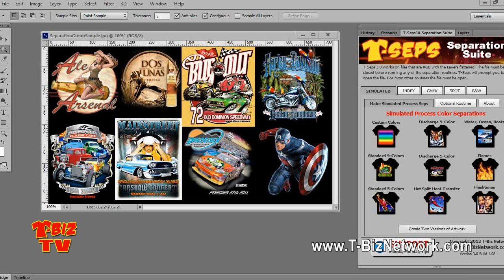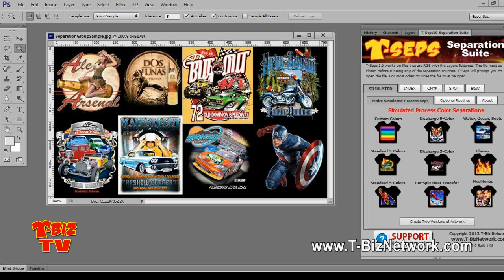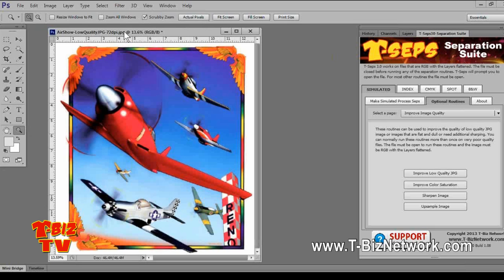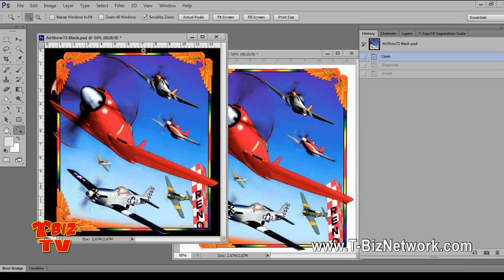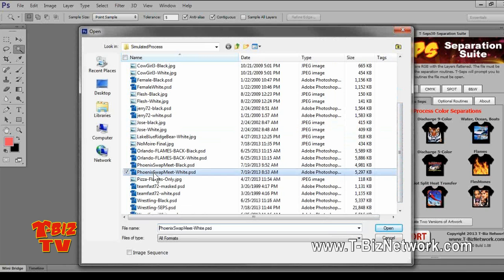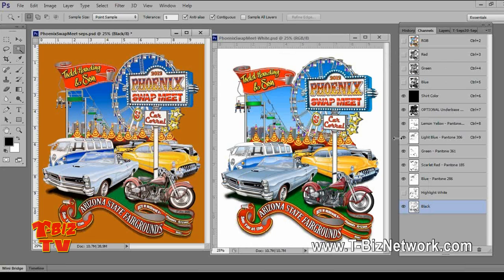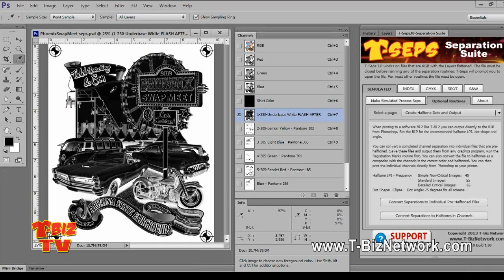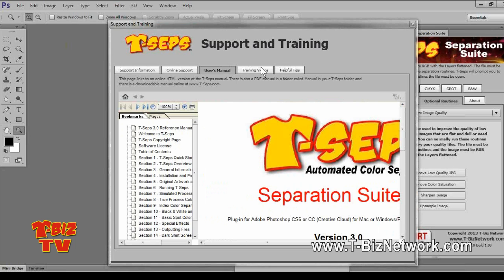T-Seps 3.0, 3.5 and 4.0 Separation Suite Training with Scott Fresener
T-Seps 3.0/3.5/4.0 from Scott Fresener is the garment screen printing industry's number one automated color separation program. (This video can be used for the new T-Seps 4.0 since it is identical to 3.0 other than small additional routines and being updated to work in newer Photoshop.)  T-Seps 3.0 is a plug-in for Adobe Photoshop CS6 and the first CC 2014. T-Seps 3.5 and 4.0 work in all CC versions. T-Seps creates outstanding, vibrant color separations for light and dark shirts. This video is a webinar featuring Scott Fresener showing the basic installation and directions for getting the most out of T-Seps 3.0 (the same details work for 3.5/4.0). You will learn how to run the Simulated Process Color routine and do final tweaks to make the design screen print on T-Shirts with ease.